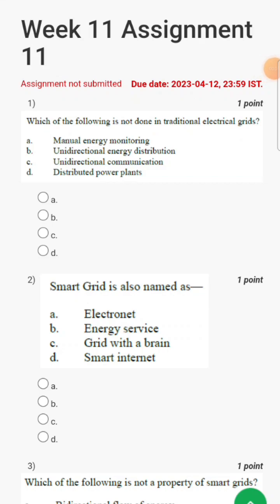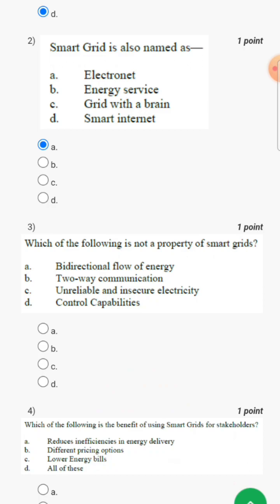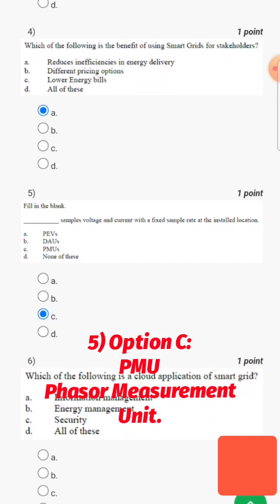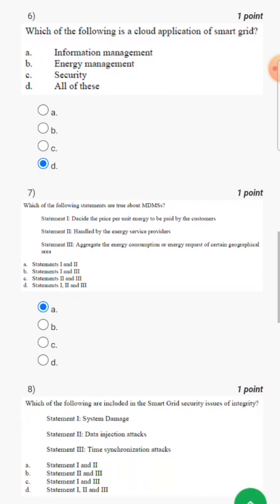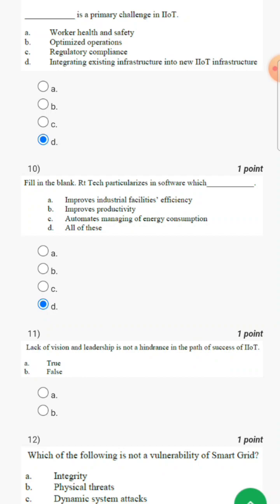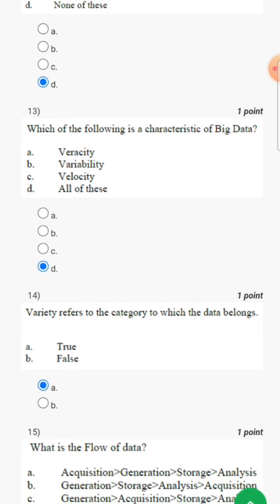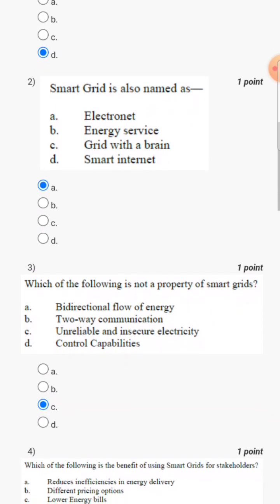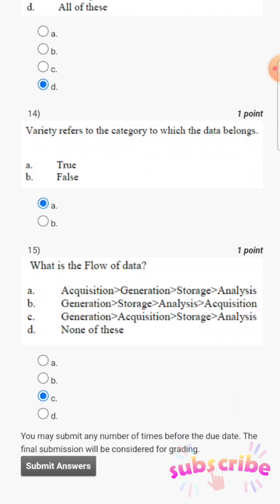Nptel Introduction to IoT Assignment 11 Answers | NPTEL IOT week 11 |Nptel Internet of Things week11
In this video answers of introduction to internet of things week 11 nptel assignment is discussed. NPTEL IoT week 11 assignment quiz is solved here.

Introduction to IoT NPTEL Assignment 11 Answers | NPTEL IOT week 11 |Nptel Internet of Things week11

NPTEL IoT week 11 answers
NPTEL IOT assignment 11 solutions
Internet of Things week 11 answers
Nptel quiz answers
Nptel IoT 2023 week 11 answers
Nptel Jan Apr solutions